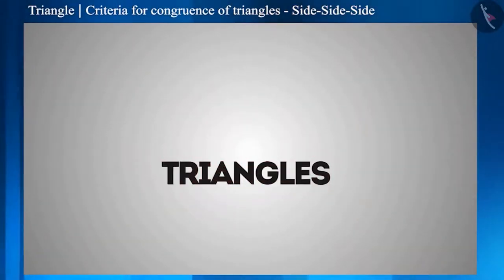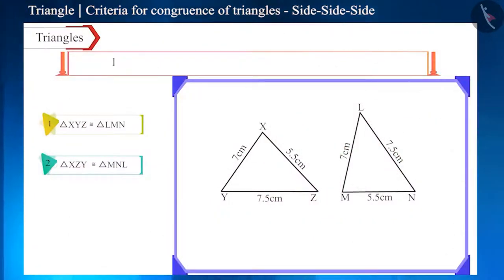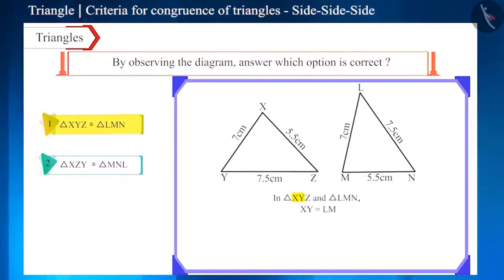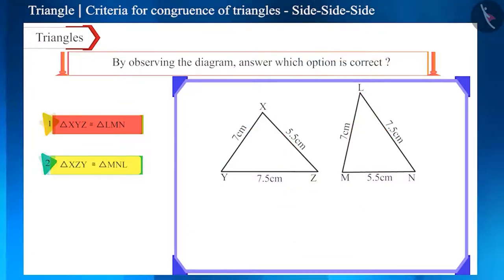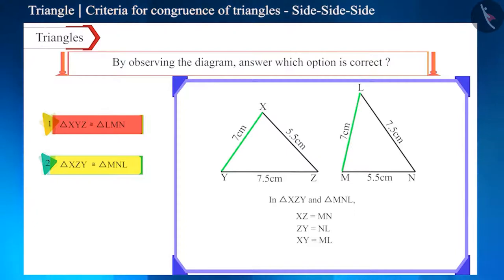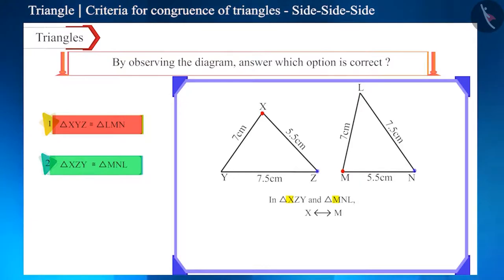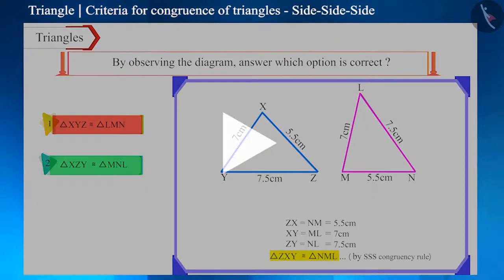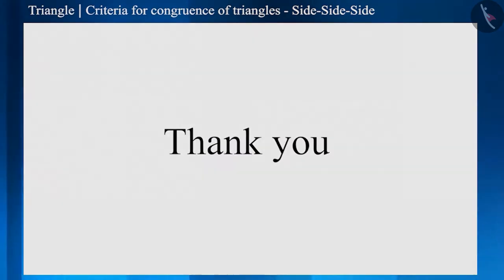Side-Side-Side criterion of congruent triangles (SSS criterion) | Part 3/3 | English | Class 9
Side-Side-Side criterion of congruent triangles (SSS criterion) | Part 3/3 | English | Class 9 | NCERT

Side-Side-Side criterion of congruent triangles (SSS criterion) | Triangles | Grade 9 | NCERT | Triangles

Welcome to part 3 of Side-Side-Side criterion of congruent triangles (SSS criterion). In this video, we will discuss various examples of Side-Side-Side criterion of congruent triangles (SSS criterion).